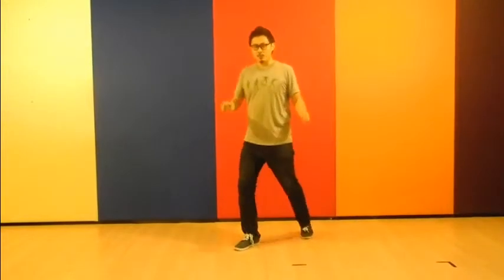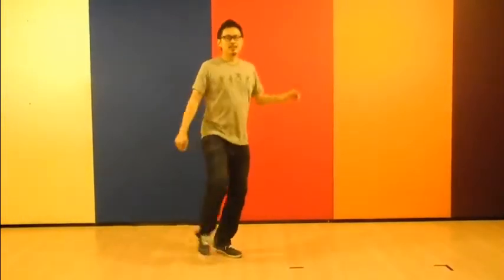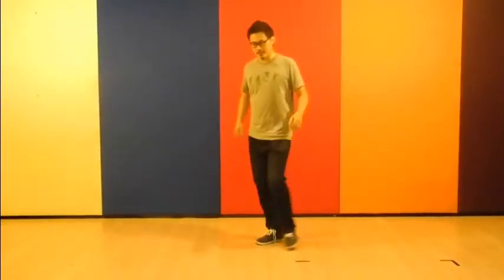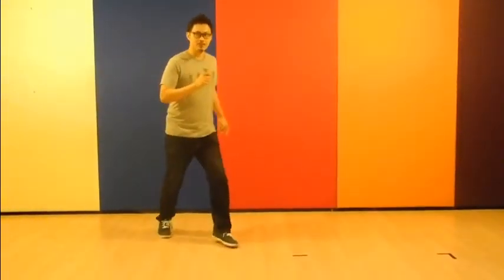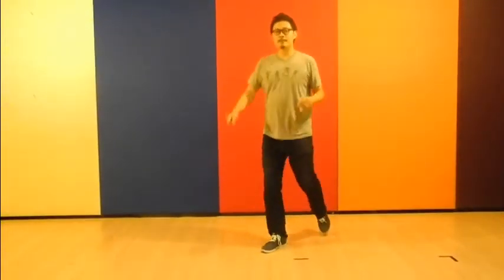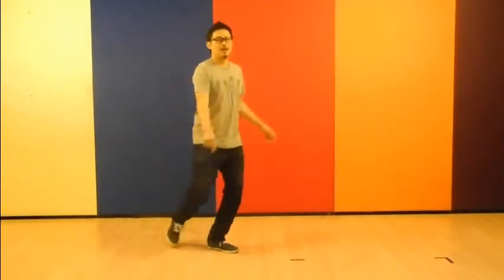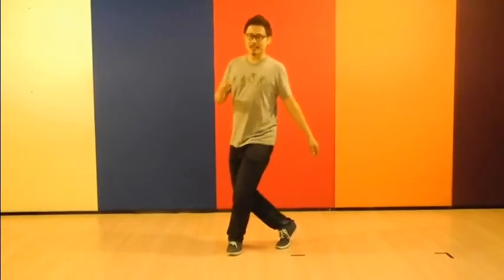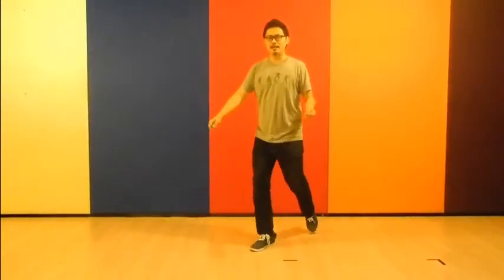Swing Kids by Jazz Inc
Come join us for two weekends of free dance lessons and performances at What's Your Move? (WYM) along the Esplanade waterfront!

Here's a sneak peek of the steps you will learn. Try it out, and if you want to learn the rest of the steps, join us at What's Your Move!

13 OCT, SUN
Sunday Funday
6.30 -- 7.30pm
Flamenco Kids by Rose Borromeo Spanish Dance Company & Swing Kids by Jazz Inc